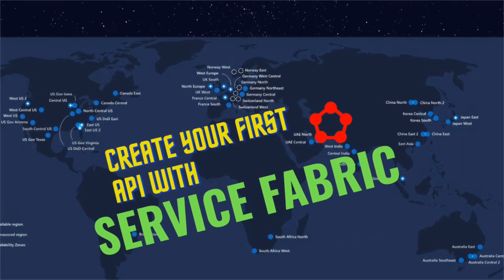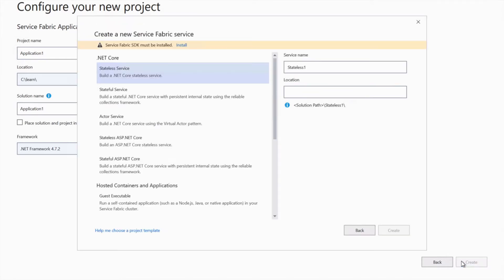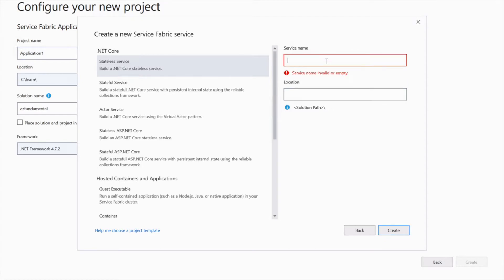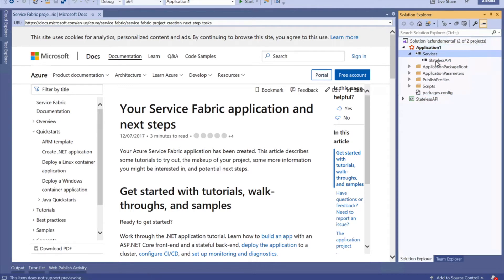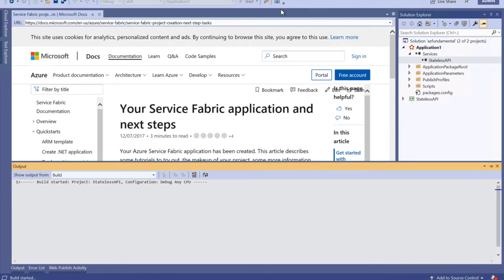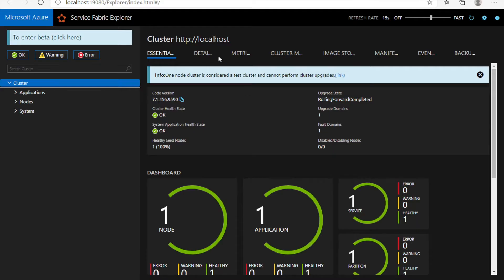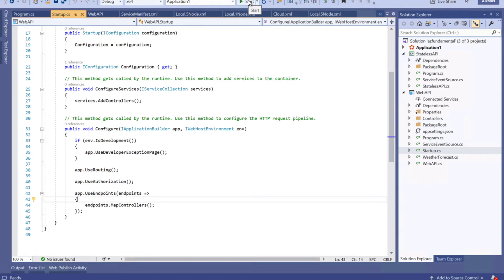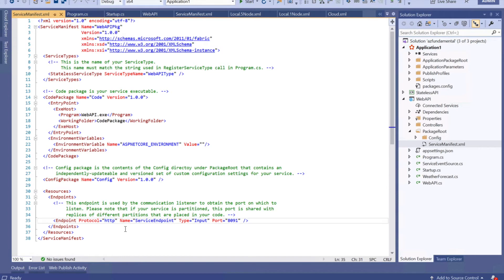create web api with service fabric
this is part 02 of service fabric video series, in this video we are going to look at how to create a service fabric api (micro-service) with dotnet core api.